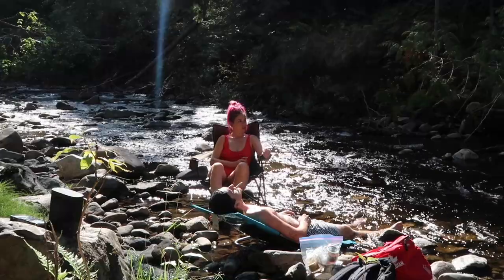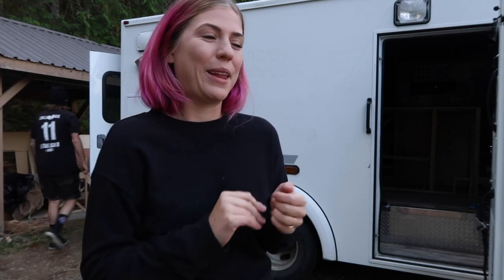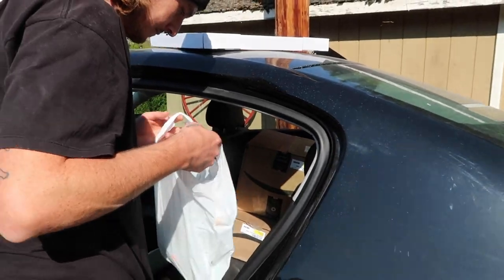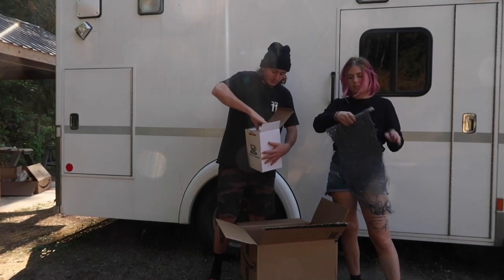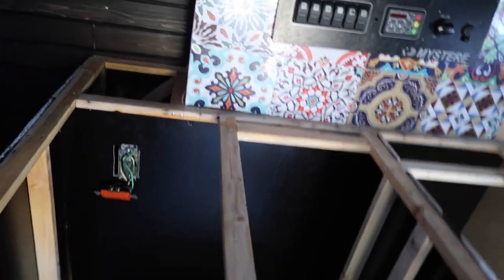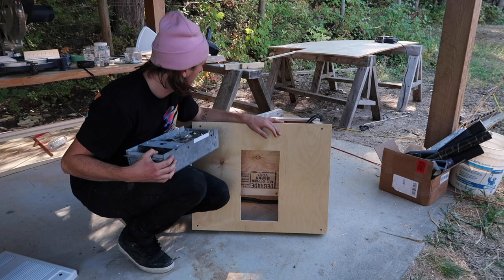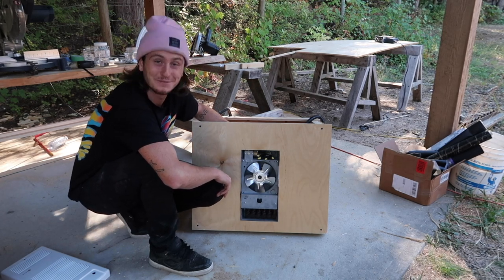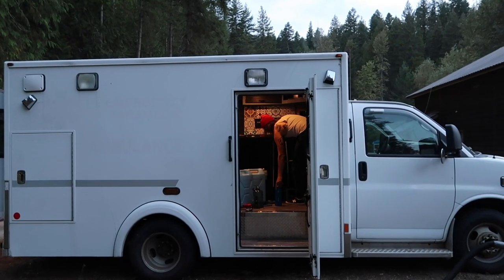FINISHING OUR VAN BUILD? (vlog) | Final Steps of Our DIY Ambulance Camper Conversion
This summer, we've been converting this retired ambulance into a DIY camper van during quarantine. We're learning the ins and outs of a custom van build, and as first time builders, that means we've been learning a lot. This week, we're putting the final touches on our ambulance conversion and preparing for van life as first time van lifers.

☆  WHAT'S IN OUR VAN? ☆

↠  General:
LED Lights

↠  Kitchen:
Induction cooktop
Scepter tanks for kitchen plumbing

↠  Bathroom:
Portable toilet
Camping shower bag

↠  Decorative:
Throw blanket

☆  WHAT WE USE FOR FILMING ☆

Camera we use for vlogging
*We LOVE this camera, it’s light-weight, versatile, has a tilt-screen and is amazing in low-light situations

Camera we use for sit-down videos and still photos on Instagram
*Hi, Raychel here! I’ve had this camera for nearly 10 years, have travelled with it, and am still in love

↠ Lens we use with above camera for sit-down videos